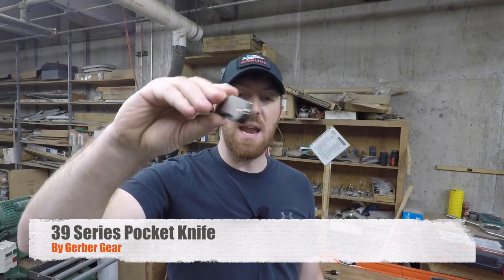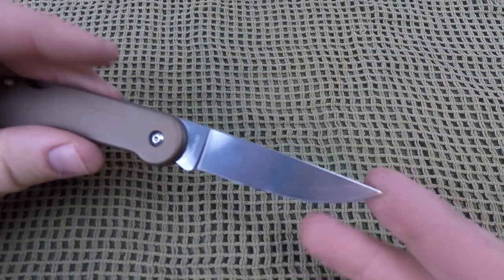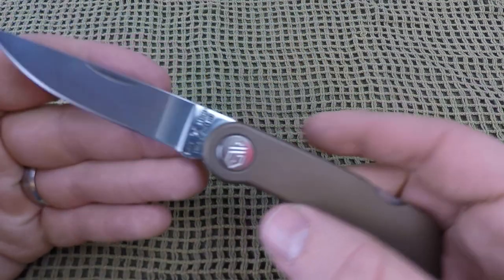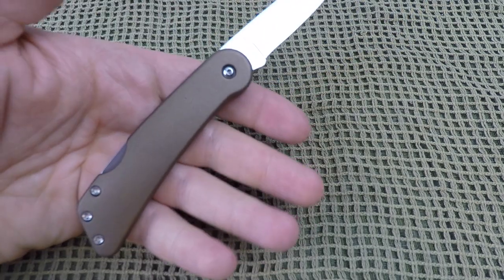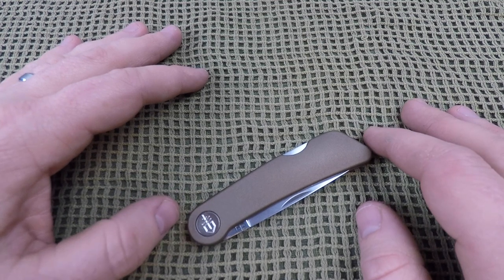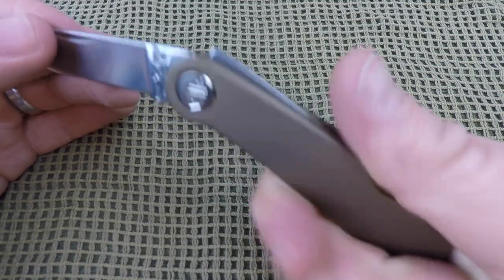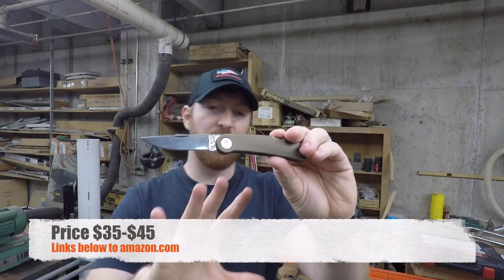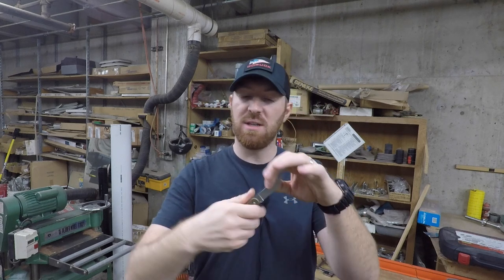A Winner! Gerber 39 Series Pocket Knife